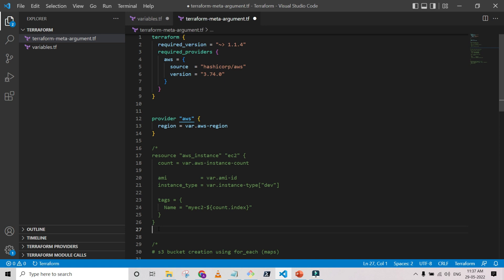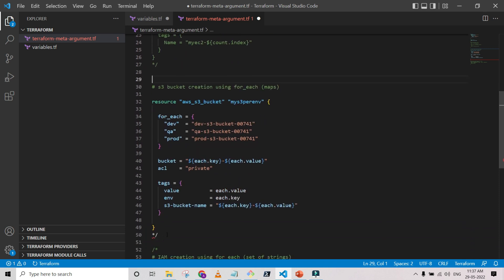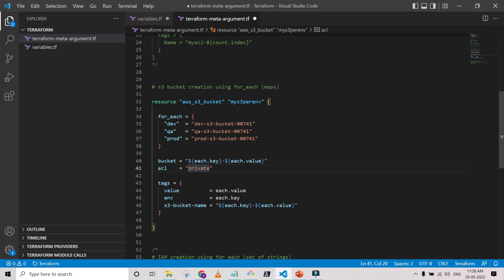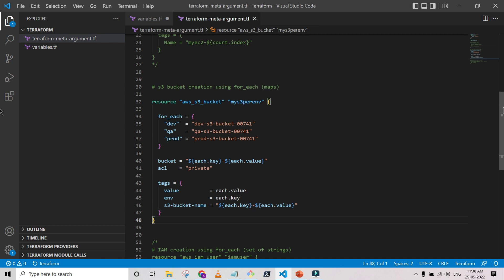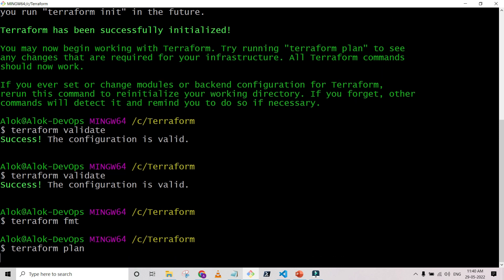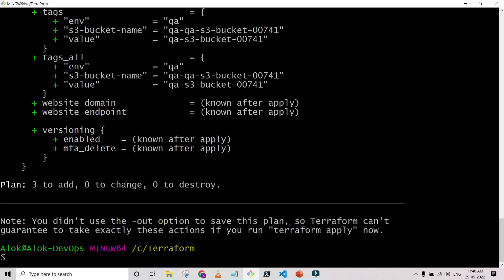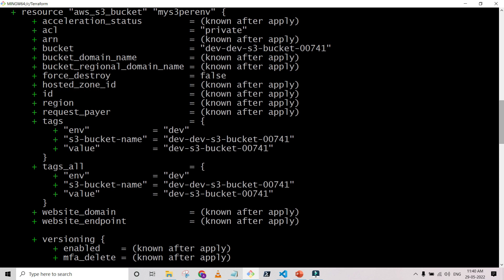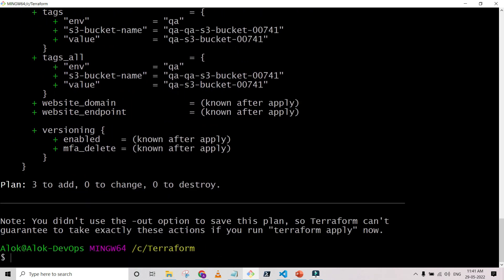Terraform Course - Part 12 - Basic Concept .. Discussion on Terraform Meta-Argument for_each. Exam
Terraform Course - Part 12 - Basic Concept .. Discussion on Terraform Meta-Argument for_each .. Terraform Associate Exam